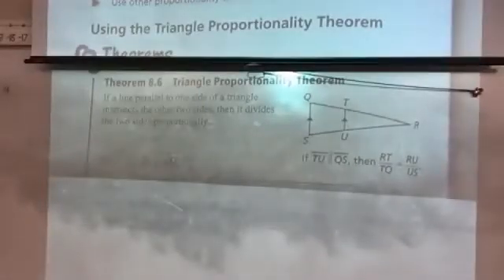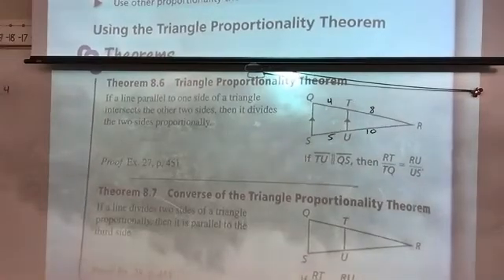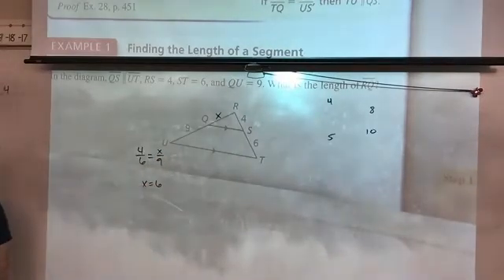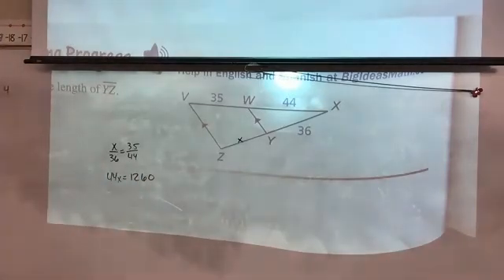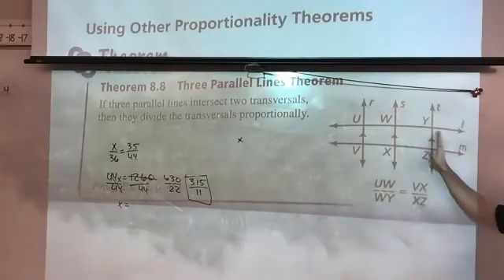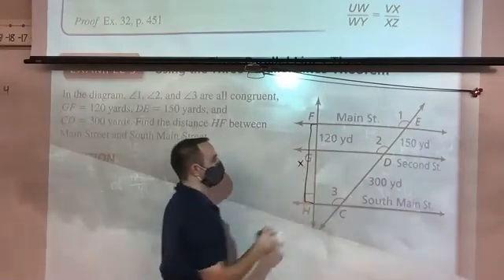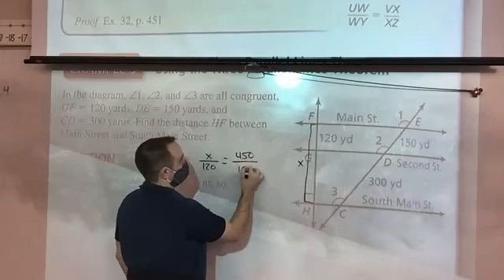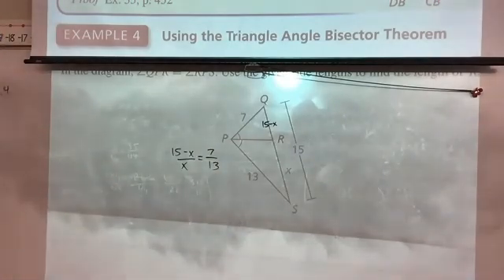Geometry 8.4 Lesson